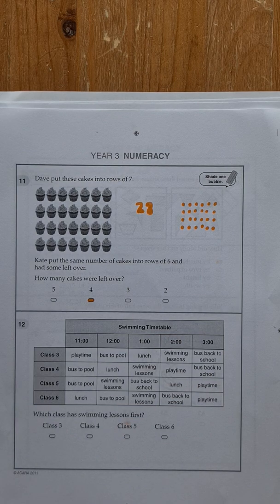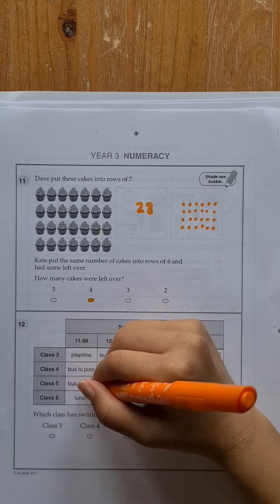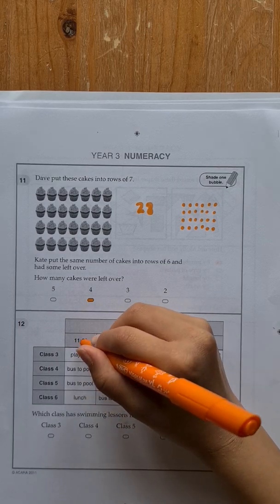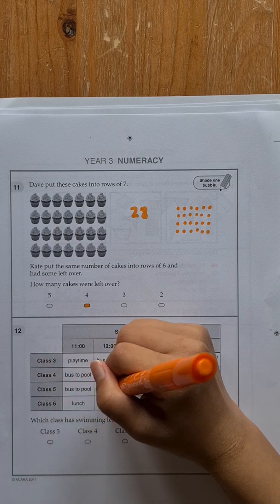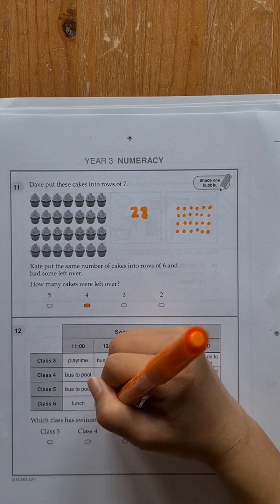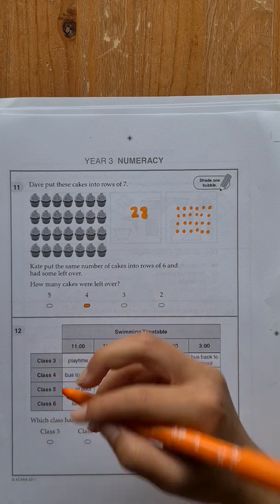Grade 3 Numeracy Test #1 done by Grade 3 Student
Grade 3 student attempts Grade 3 numeracy test

Grade Test Numeracy Test #1